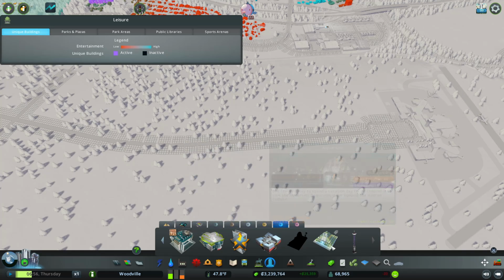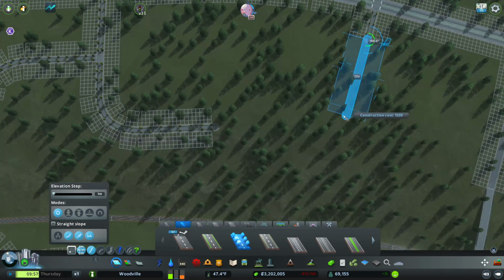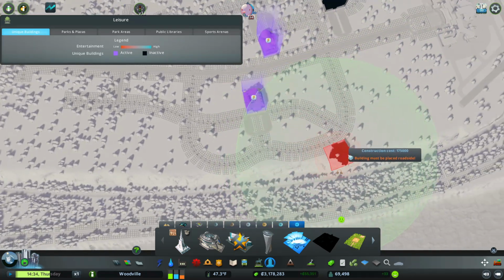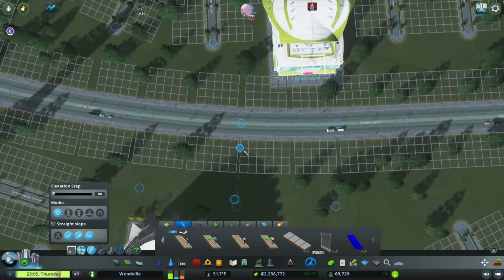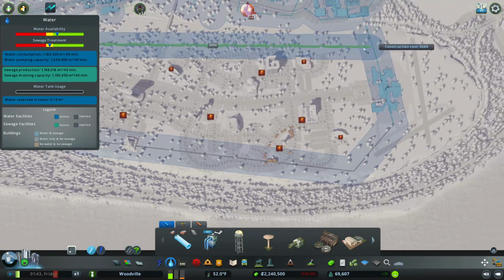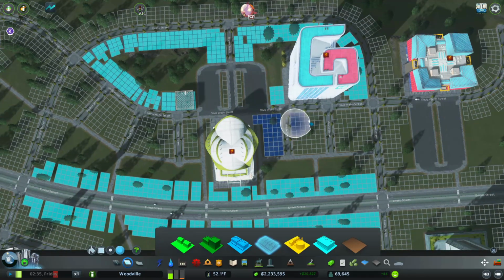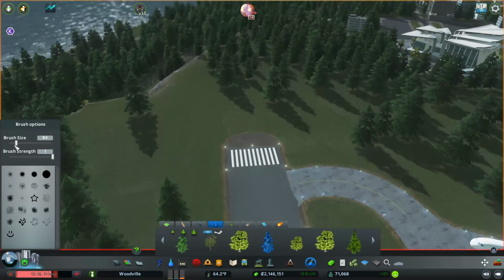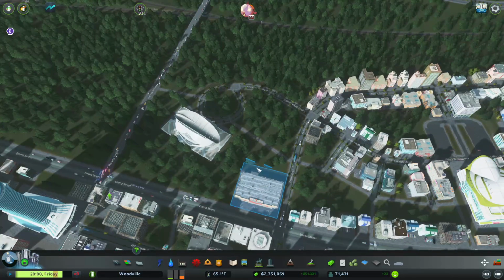TOURIST TOWN - Cities Skylines Woodville #36